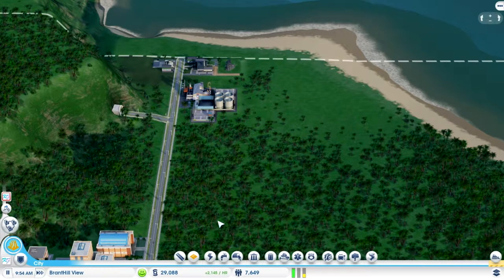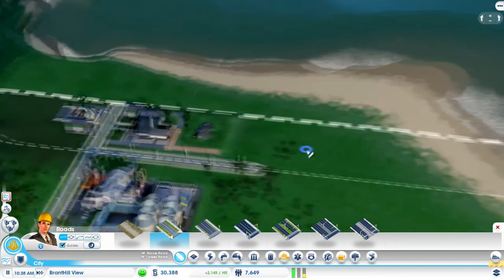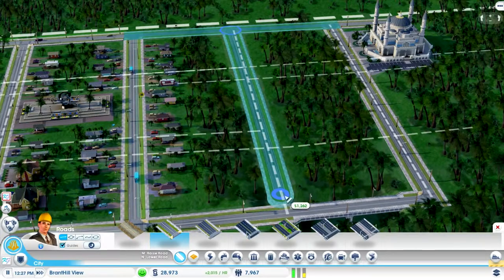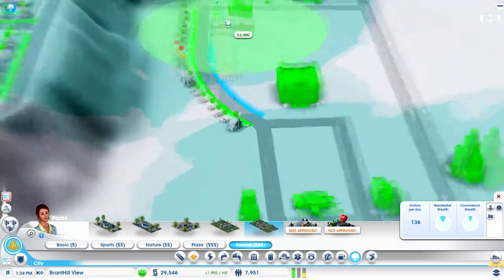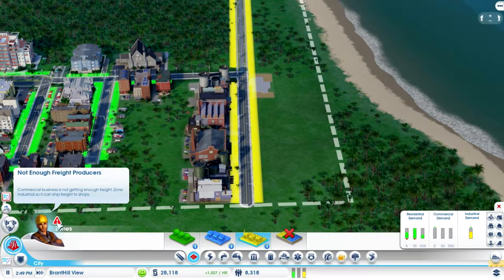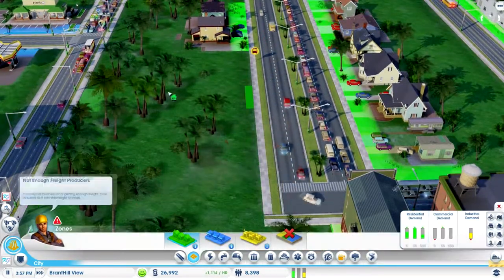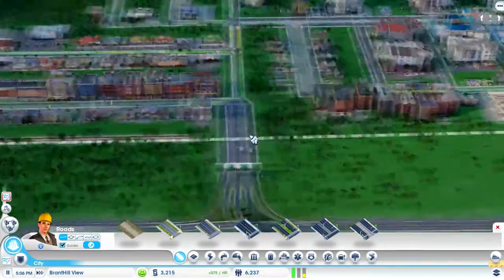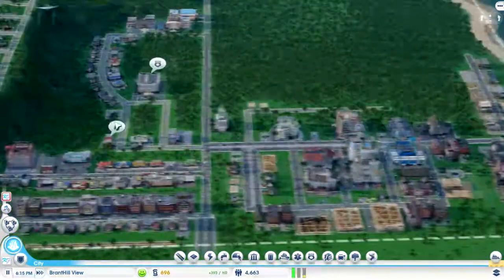Let's Play : SimCity | Part 9 | Streetcar Roads, But No Streetcars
It's no secret that I am terrible at SimCity, but it could be fun right?